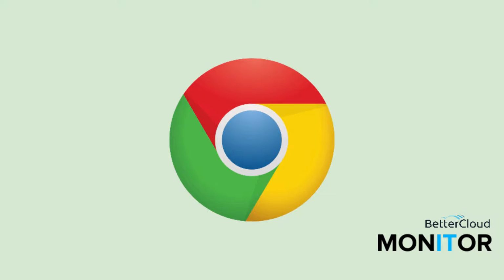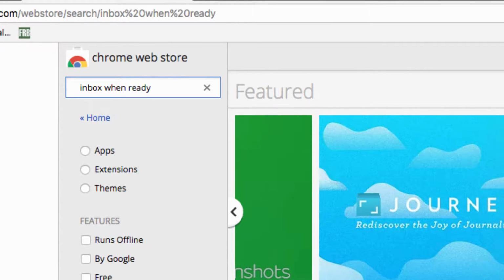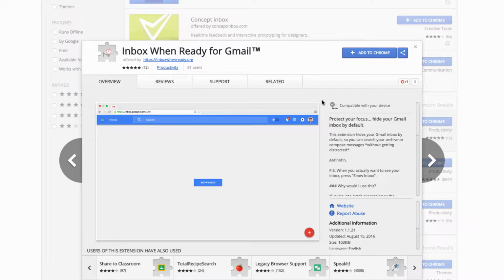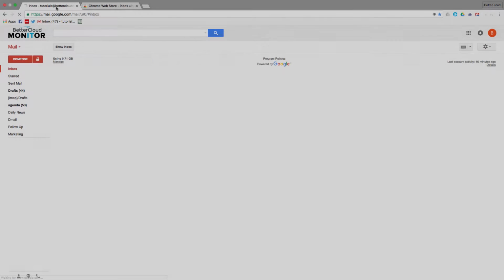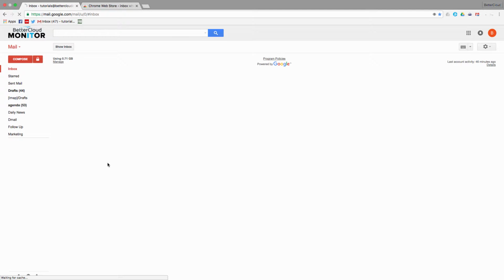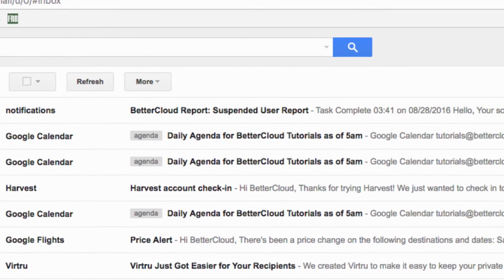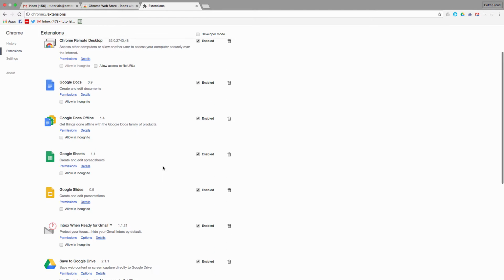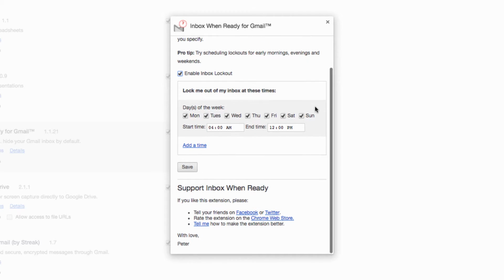Too Distracted by Emails? Hide Your Gmail Inbox (Or Even Lock Yourself Out)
Email can be distracting—even addicting. A new Chrome extension, Inbox When Ready, lets you access your Gmail inbox when, well, you’re ready. It’ll hide your inbox and even lock you out of it, so that you can focus on your work and not get distracted by incessant emails.